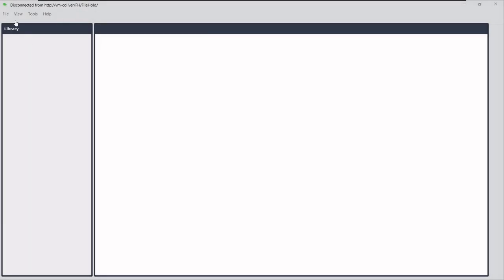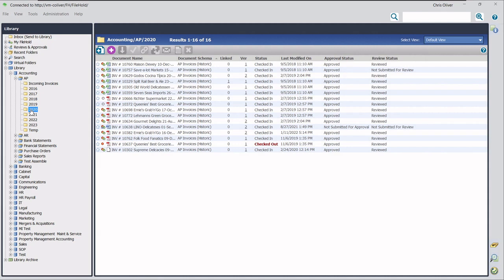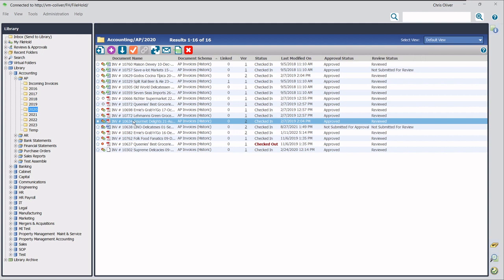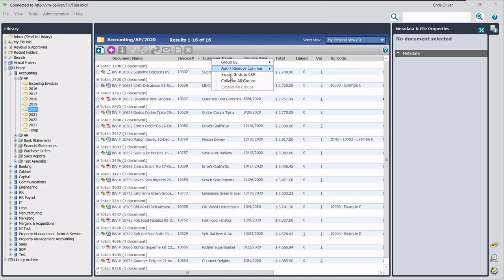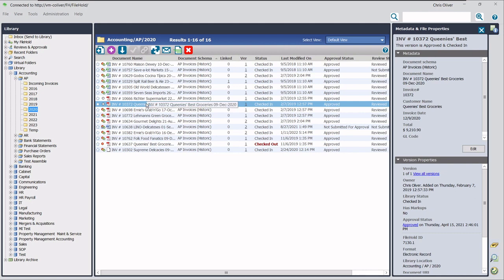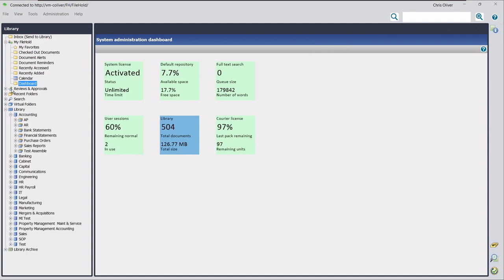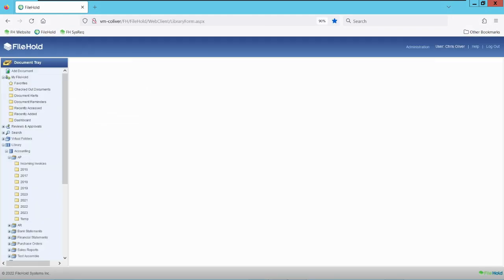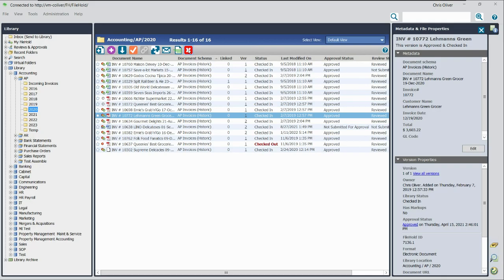FileHold - The Friendly Software Interface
An overview of the FileHold Desktop Application and the intuitive library structure that makes it easy for any users to navigate. This video features FileHold 17.
00:07 FileHold Desktop Application
01:21 The FileHold Library
01:50 File Permissions, schema, & metadata
02:51 Version Control & Records
03:15 Configurable Views
03:43 Using Files
04:54 Aditional Tools for working with files
05:14 Tools in the FileHold Library
06:43 Accessing FileHold with the web client
07:20 Accessing FileHold with the mobile client